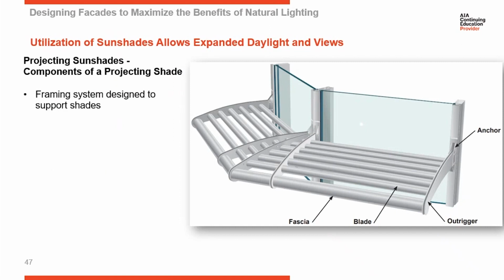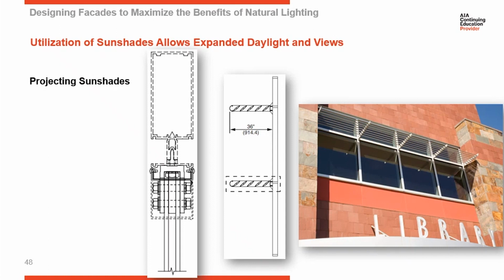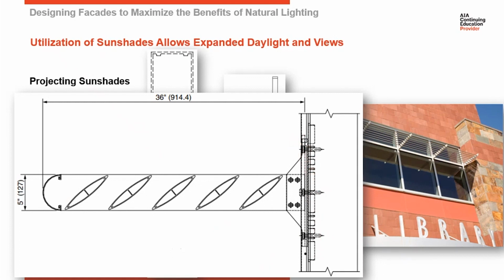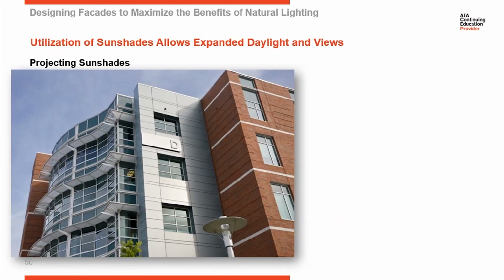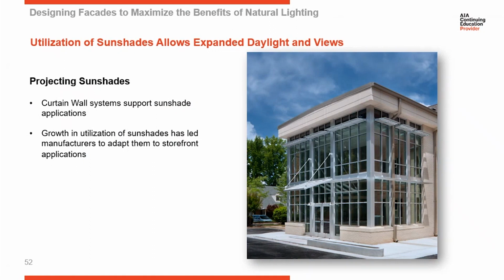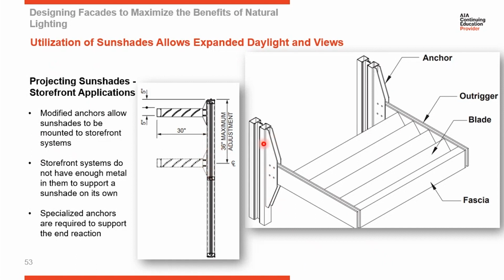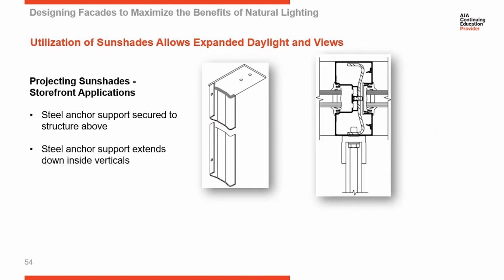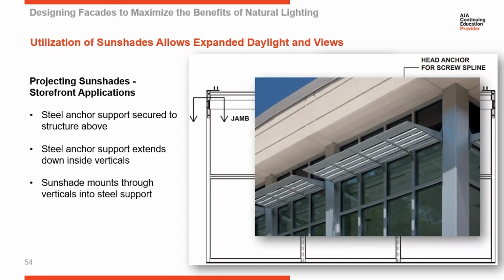Utilizing Projecting Sunshades to Maximize Natural Daylight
Welcome to Building Knowledge 101: Utilizing Projecting Sunshades to Maximize Natural Daylight